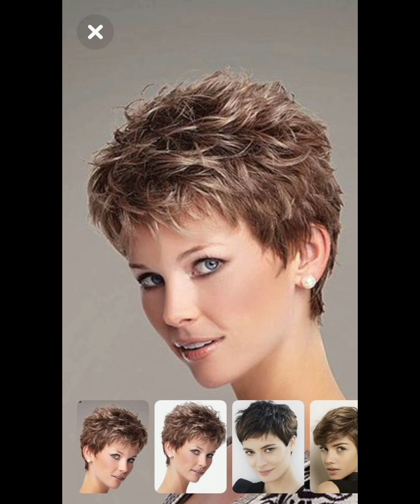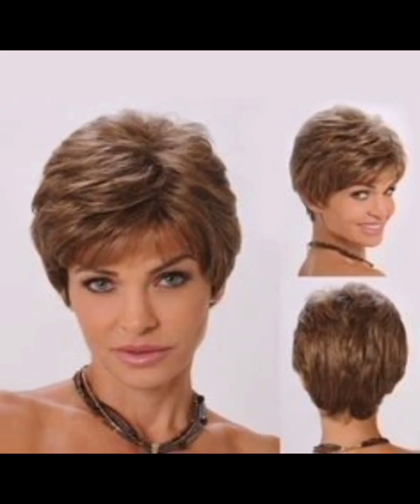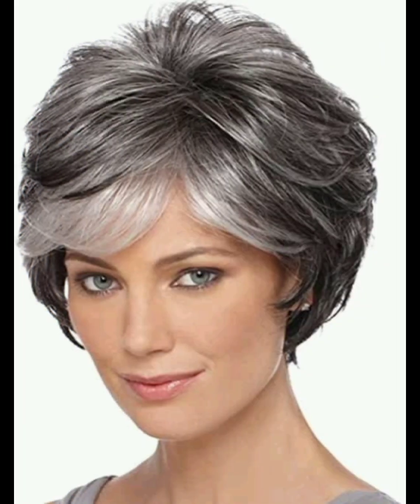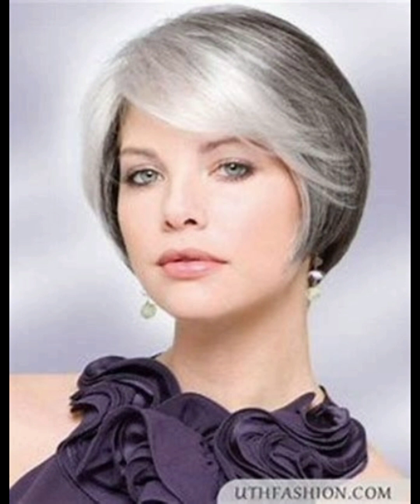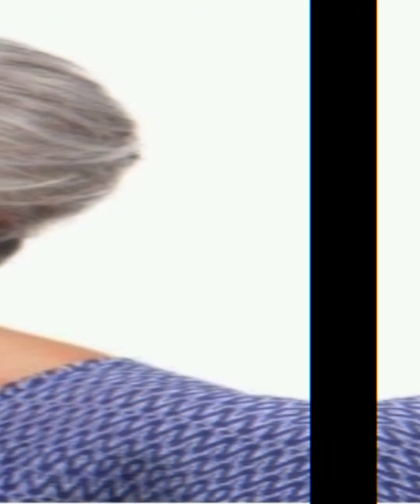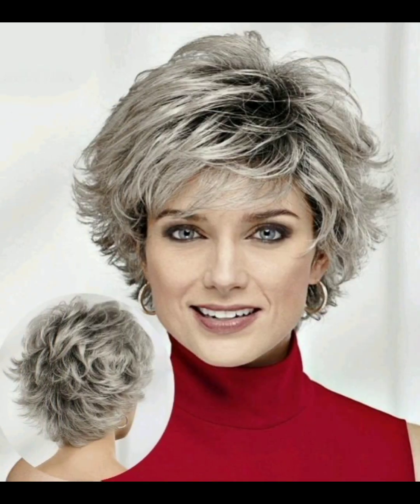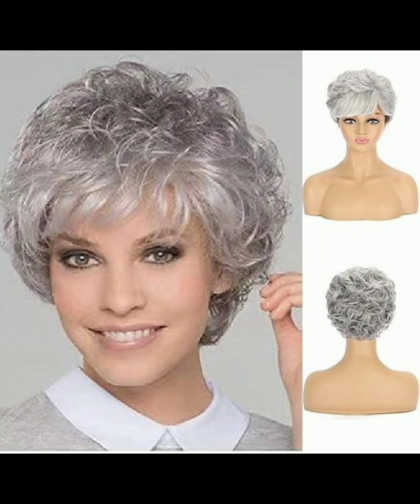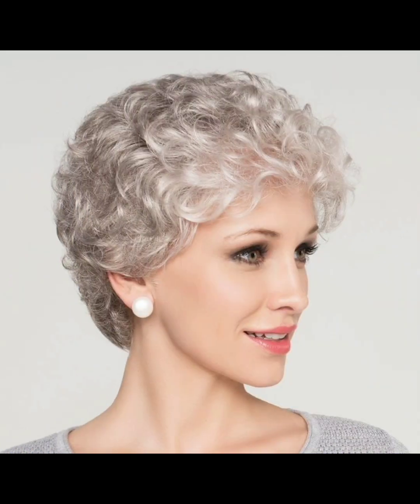Cabelo de moda Tendencias 2024/ Tendencias cabelo de Moda Estilos cabello mujer moderna 40-70 anos